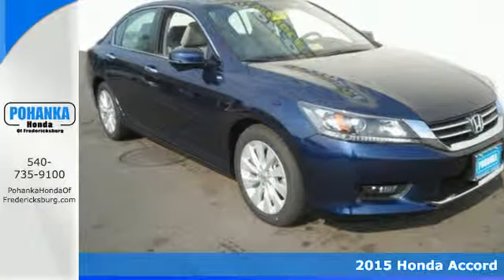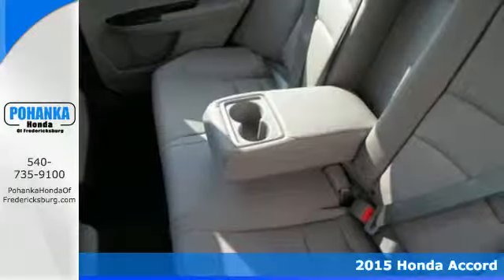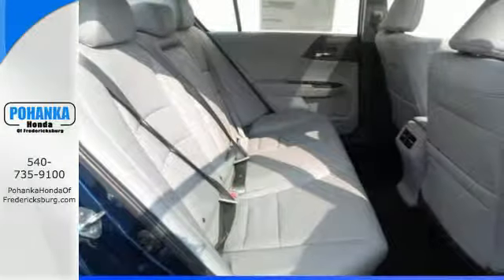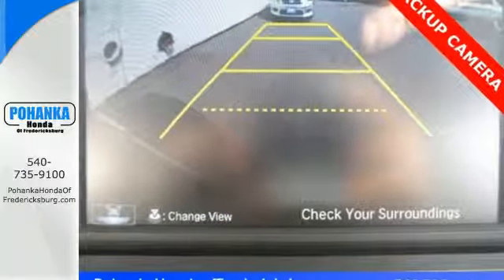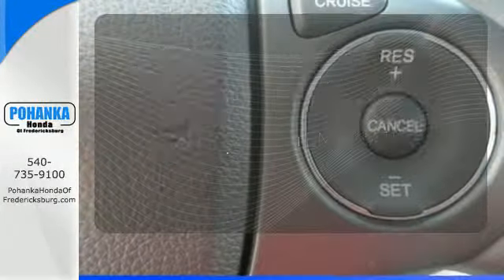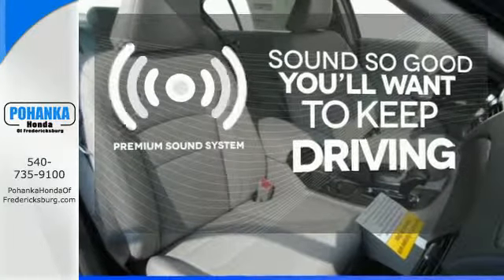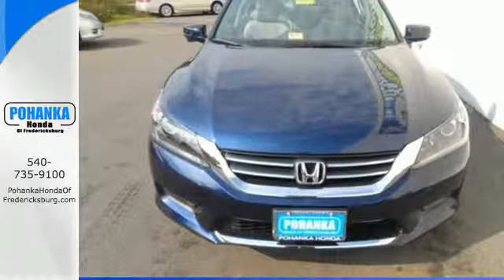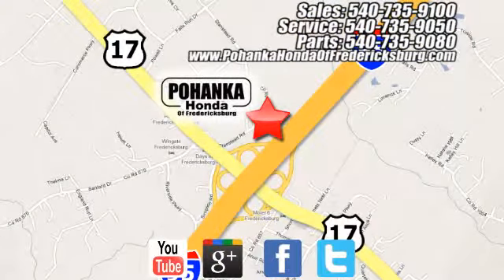2015 Honda Accord Fredericksburg VA Richmond, VA FFA062568 - SOLD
Year: 2015
Make: Honda
Model: Accord
Trim: EX-L
Engine: 2.4L I4 DOHC i-VTEC 16V
Transmission: CVT with Sport Mode
Color: Blue
Interior: Gray
Stock #: FFA062568
VIN: 1HGCR2F8XFA062568
All the right ingredients! Come to the experts! Thank you for taking the time to look at this superb 2015 Honda Accord. This outstanding Accord is the car with everything you'd expect from Honda, and THEN some. Call us today at to schedule a test drive OR if you don't see what you're looking for we have access to hundreds of pre-owned vehicles that are sure to meet your needs!All prices exclude taxes, title, license, and dealer processing fee of $499.00. Published price subject to change without notice to correct errors or omissions or in the event of inventory fluctuations. All features not on all vehicles. Vehicles shown are for illustration purposes only. MPG is based on 2014 EPA mileage ratings. Use for comparison purposes only. Your mileage will vary depending on driving conditions, how you drive and maintain your vehicle, battery-pack and other factors.

Address:
60 South Gateway Drive